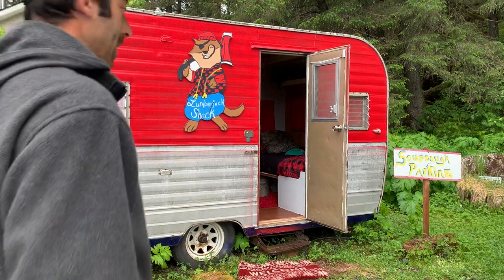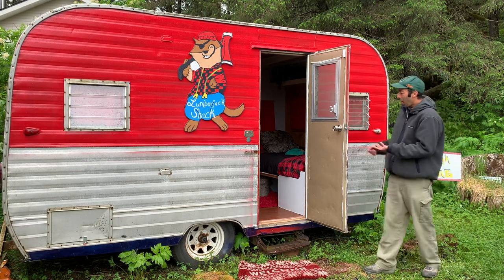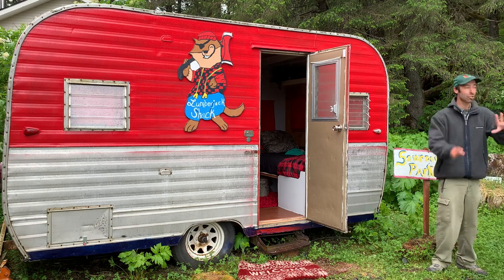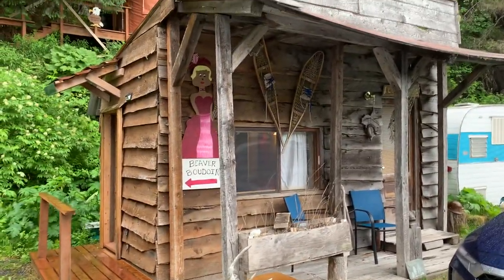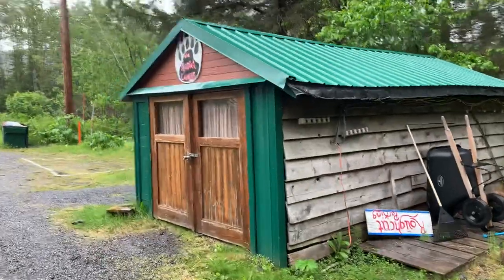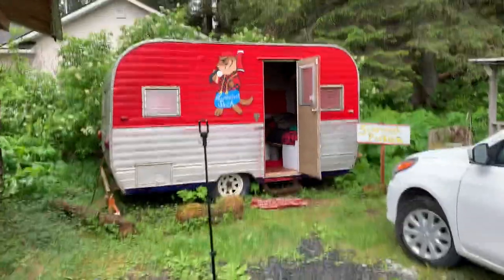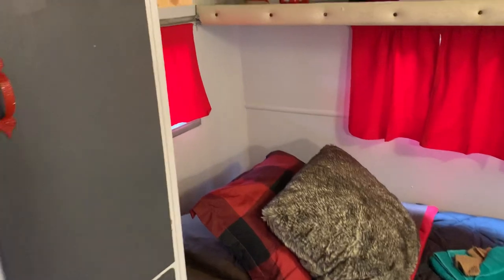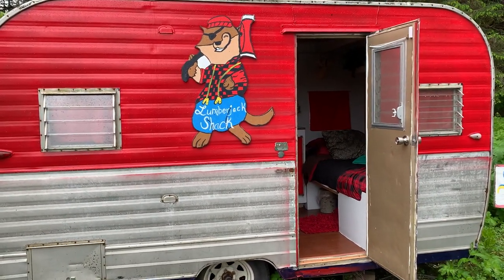Nauti Otter Inn - Seward, Alaska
As you can tell I absolutely loved my time here at the Nauti Otter Inn in Seward, Alaska.

This Nauti Otter Inn is situated right off the road about 5 miles away from downtown, Seward and wonderful Kenai Fjords National Park.

I spent 3 nights here at my cozy and charming little Lumberjack Shack. It was like the coolest, tiniest trailer set on the outskirts of the woods.
In fact, until I show you the setting inside, you’d probably never believe that they fit 2 beds inside this Lumberjack Shack! Well yes, they were double beds, lol.
Still overall this cabin/shack was so comfortable on the inside, I had 3 very comfortable nights sleeps.

It was $100 per night for 3 nights that I spent in Seward. $300 in total but well worth it and probably the cheapest option in terms of accommodations in Seward.

Some other really innovative names of similar cabins to my Lumberjack Shack included….
- The Kodiak Cavern - appeared like a garage, lol.
- Beaver Boudoir
- Humpback Shack
- Loon Saloon
- Wolf Den
- Sourdough Shack - which was right next to me.

Some extra details about the lodging amenities here at the Nauti Otter Inn…

Inside my Lumberjack Shack I actually had 2 beds, a countertop with a stove and oven.

There were 2 outdoor vault toilets but in very very good and clean condition. You could tell they were attended to and monitored daily. It smelt so fresh inside the porter potties which was highly unusual from my travels.

Then there was the primary house where they offered free “do it yourself” breakfast cooking homemade pancakes and waffles.
They had 2 showers as well where all you had to do was write your name on a whiteboard to reserve them.

The other visitors and tourists on the grounds were friendly and happy to speak with you and share in their travels.

Truly, although this video recording wasn’t about anything scenic, I was so thrilled with my stay here at the Nauti Otter Inn.
I was grateful to immerse myself in such a rustic ambiance…this place goes down as one of my favorite lodgings/accommodations of all time even if I had to use communal showers and bathrooms!

If you’re coming down here to Seward, AK to explore the Kenai Fjords’ surroundings I highly, highly recommend giving this Nauti Otter Inn a chance.
What a terrific off the beaten place to stay in the heart of the great Alaskan outdoors!